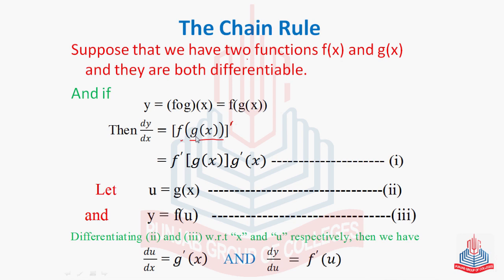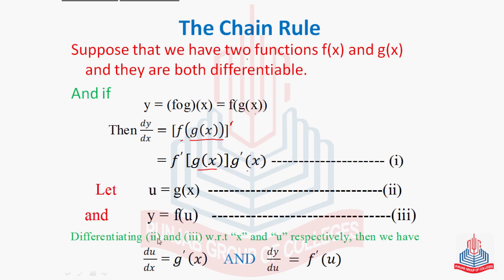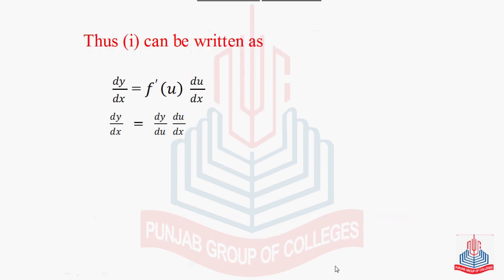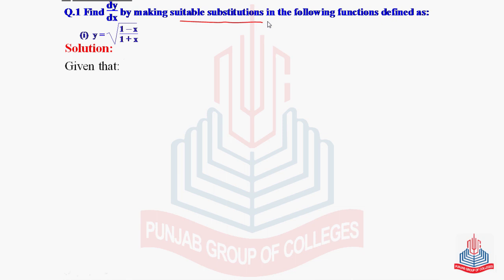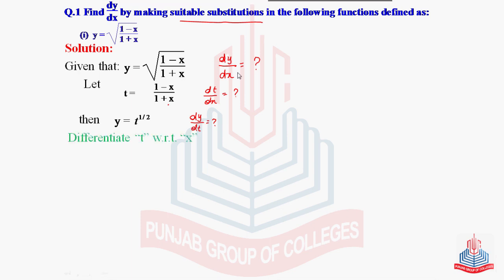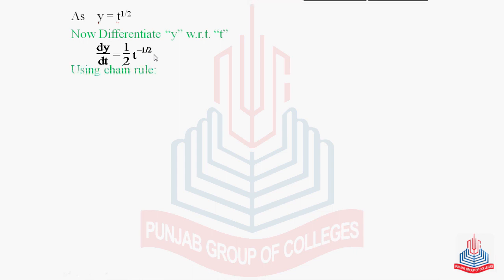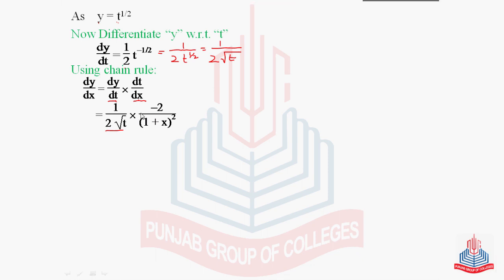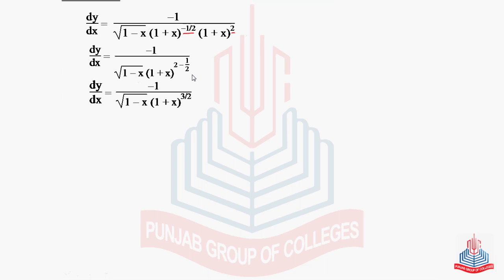Mathematics II Ch 2 Exercise No 2.4 The Chain Rule & Question No 1 i by pgc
Mathematics II Ch 2 Exercise No 2.4 The Chain Rule & Question No 1 i
BY PGC
by pgc